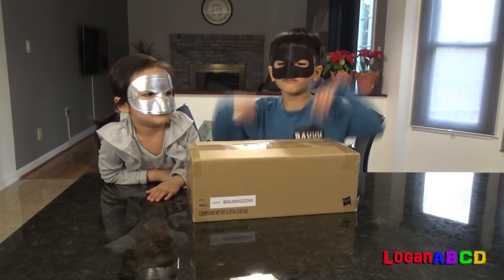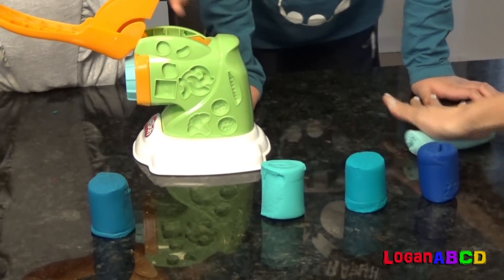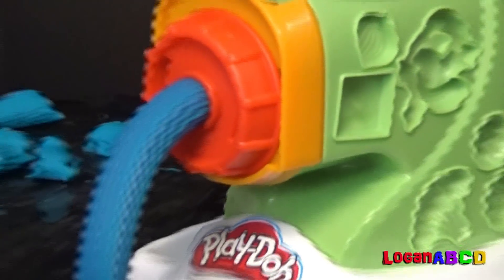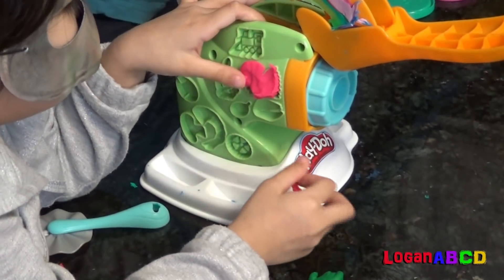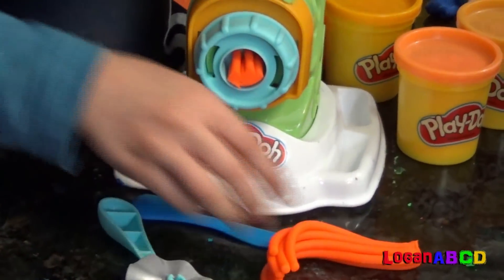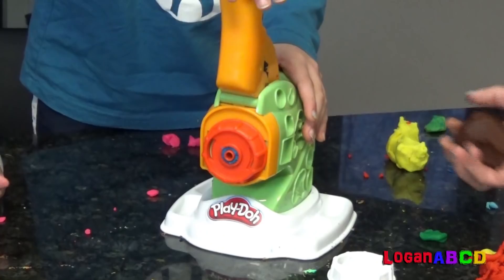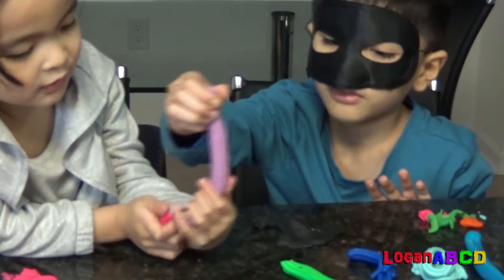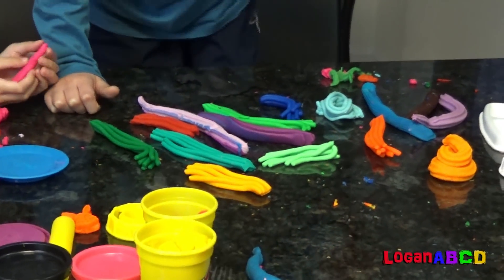Pretend play Magic | fun playing opening box full of playdoh learning colors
Fun kids opening box full of playdoh and doing pretend play magic trick and learning colors while playing with playdoh's